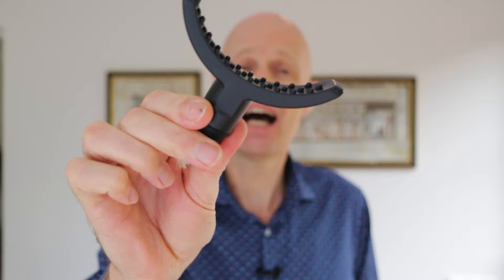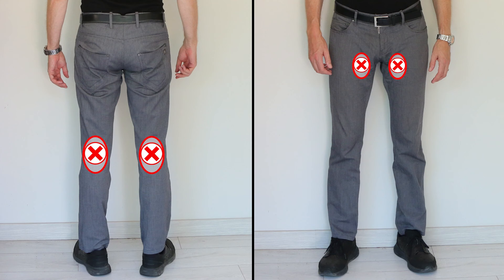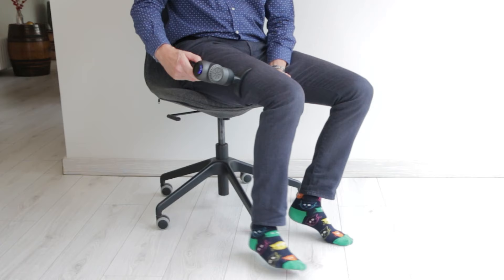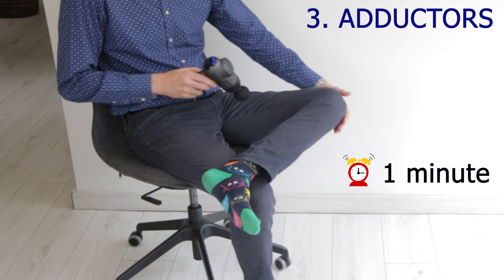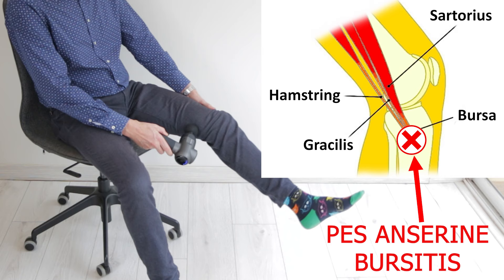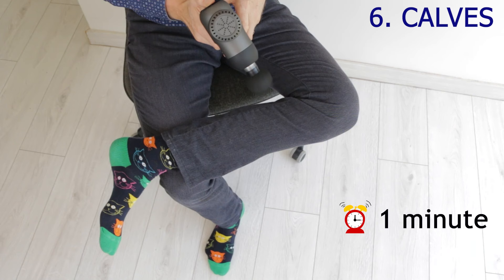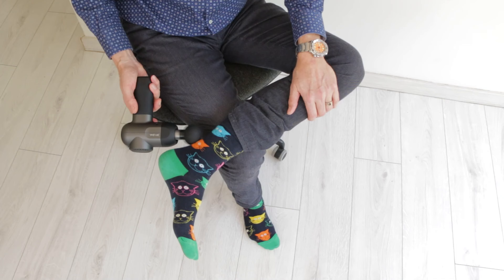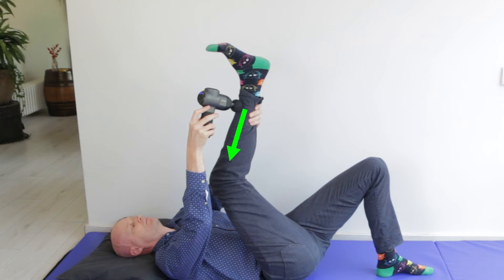How To Use A Massage Gun On Your Legs For Recovery (& Rehab)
Here's how to safely and effectively use a massage gun on your legs for recovery, rehab, or pure enjoyment. Massage guns can be great after a leg workout, running, or cycling for recovery. And they’re very helpful when you want to rehab knee pain, hamstrings, or issues in the quads & calves. Both rehab and recovery usually involve light repetitious movement of affected muscles, so in this video I show you how to use a massage gun WITH muscle movement to maximise its effect.

0:00  Intro
0:17  Why use movement?
0:29  Massage Gun Tips & Times
0:59  Where NOT to use a massage gun
1:33  ITB & Outer Quads (knee pain)
2:03  Quads (patella tendinitis/back pain)
2:23  Adductors
2:38  Pes Anserine Bursitis
3:03  Hamstrings
3:30  Calves (& Shin Splints)
4:03  Achilles
4:13  Anterior Compartment

MUSCLE GUN TIPS & TIMES:
• A good general rule is to not spend more than 2 minutes in an area with a massage gun.
• Don’t use percussion massage over areas of inflammation, like tendinitis, or bursitis.
• And stick to a foam ball tip, or an arc-shaped tip, because small plastic tips can bruise the soft tissue

WHERE NOT TO USE A MASSAGE GUN:
• Avoid the bony point of the hip at the side of the pelvis because you don’t want to irritate the bursa there.
• Keep away from any other bony parts like the knees, the bony front of your pelvis (ASIS), and the heels.
• Steer clear of the groin, the backs of the knees, and to the sides of the Achilles tendon.

In this video I show you:
• How To Use A Massage Gun on your hamstrings, your calf, and quads
• How To Use A Massage Gun for shin splints, knee pain, anterior compartment syndrome, and ITB & adductor tightness